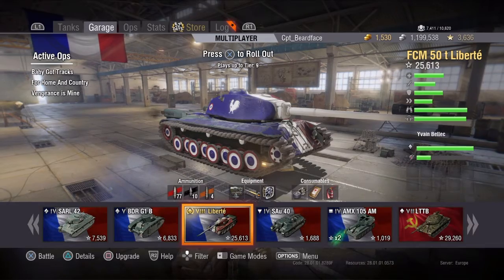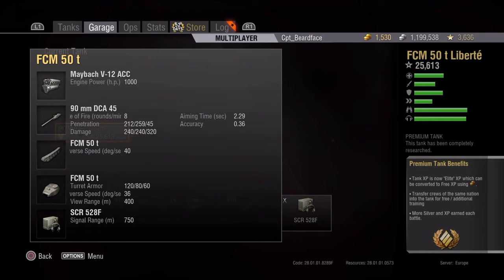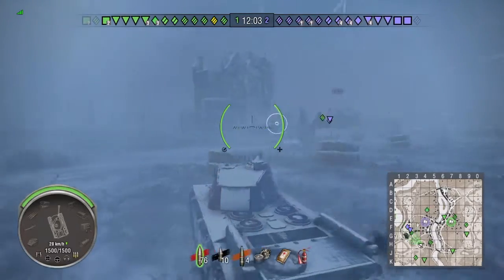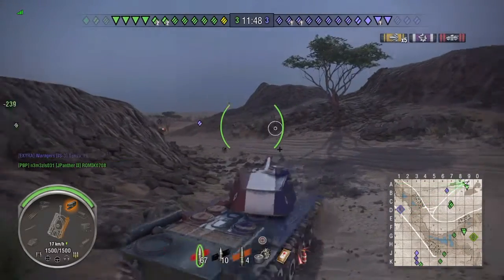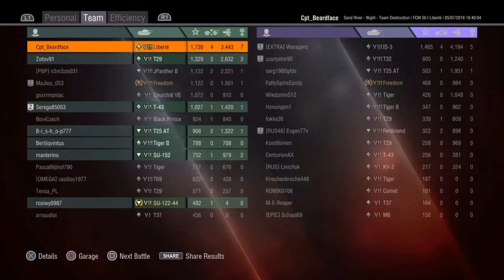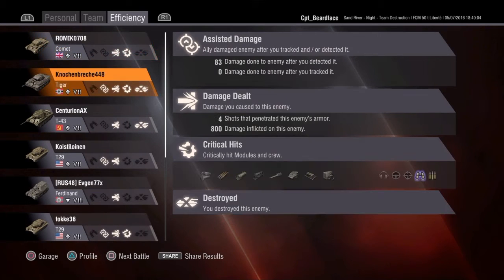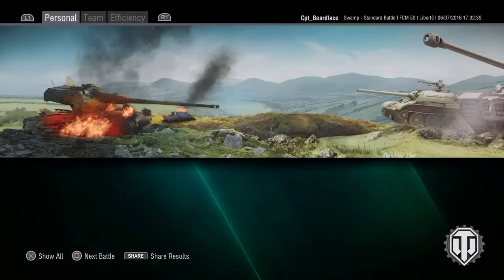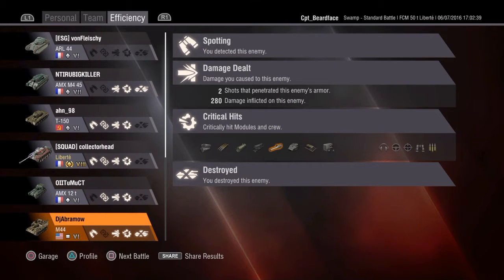World of Tanks - For Liberté and Justice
A look at the French tier 8 premium "Hero" tank, the FCM 50t Liberté.

(for PC users) or download it for free from the PlayStation store.

If you have a World of Tanks replay for the PC version that you would like to share, then upload it to a hosting service like and email the link to